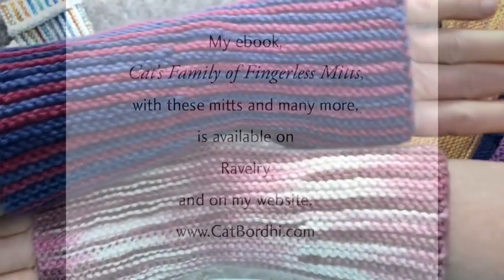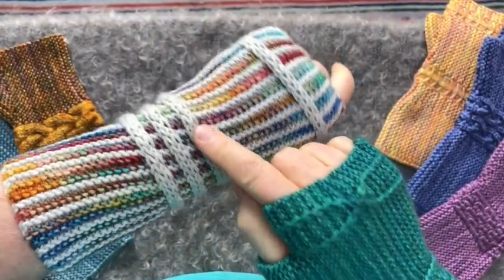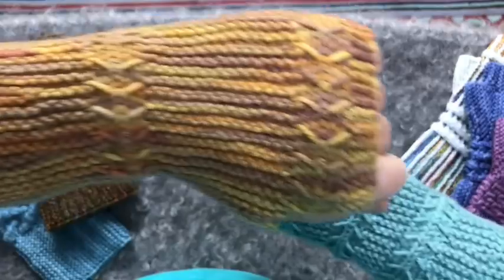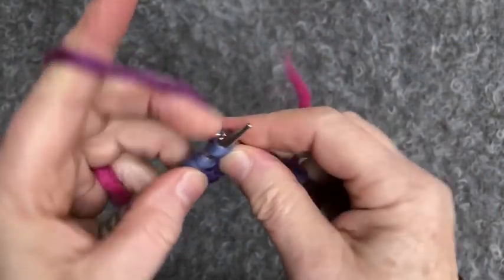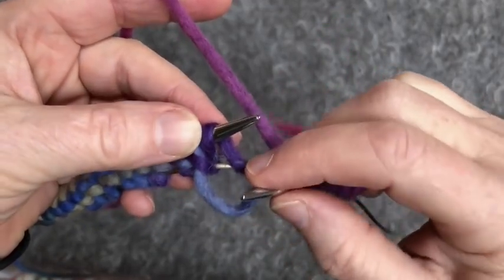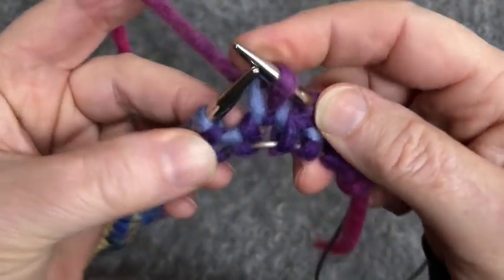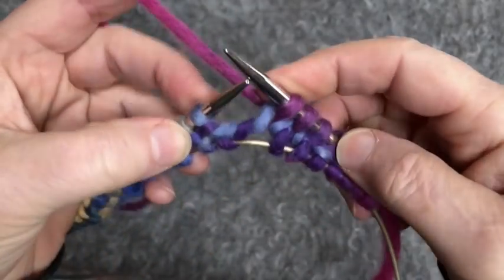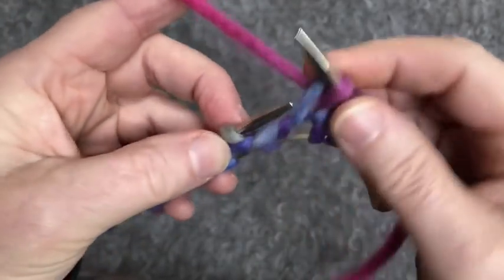Cat Bordhi's Family of Fingerless Mitts: Changing some Purls to Knits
This Tutorial accompanies my ebook, CAT'S FAMILY OF FINGERLESS MITTS, which includes 25 designs.
The technique in this video is used for the following mitt designs:Purple Pulsera, Windblown Waves, Rainbow Mitts, Cumberland Cables, Stashbuster Mitts,all of the  Rapunzel Mitts, the Mountain Mitts and Gauntlets, and the Guadalupe Mitts and Gauntlets.